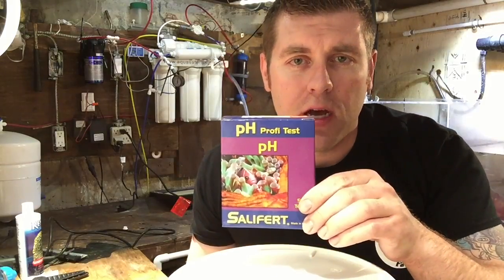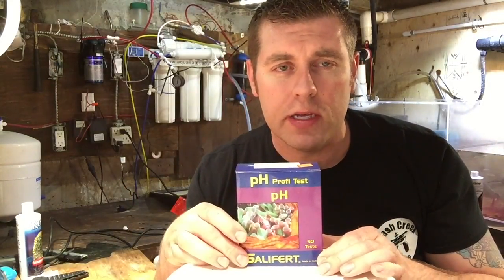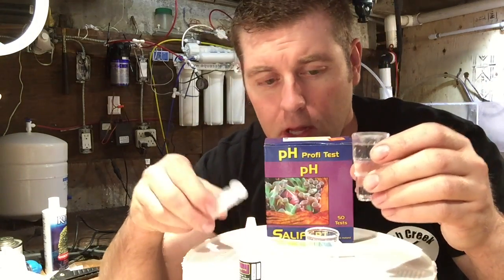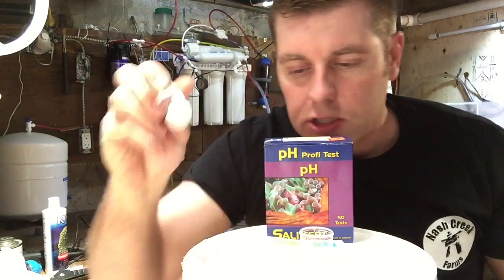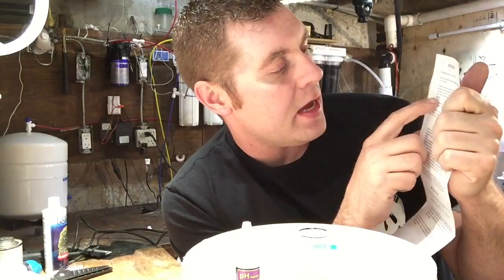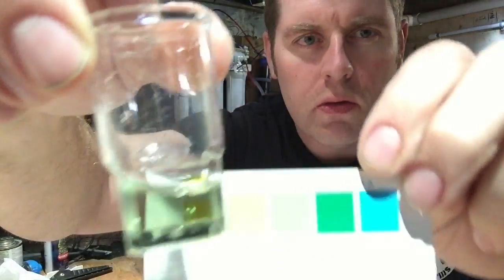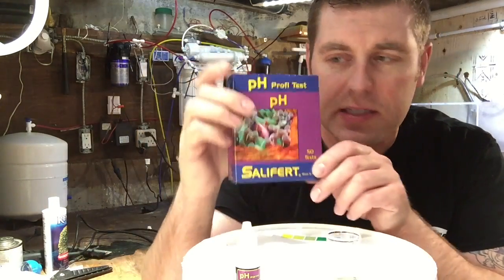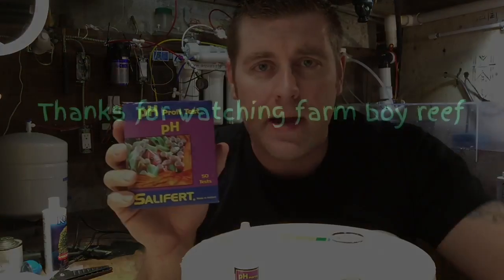PH testing in a reef tank with salifert test kit made easy with FBR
In this episode show you how to use a ph salifert test kit.